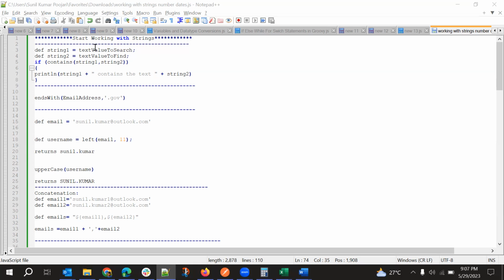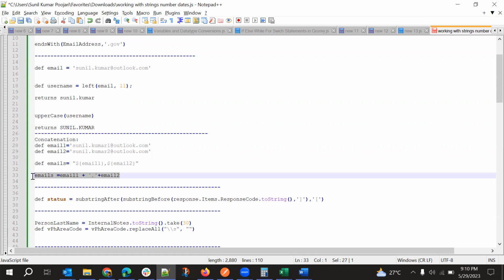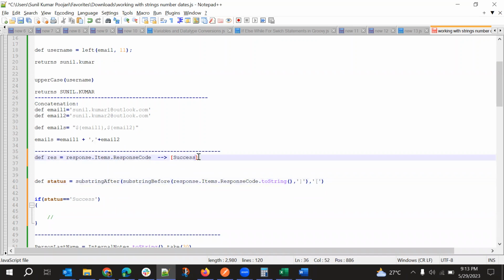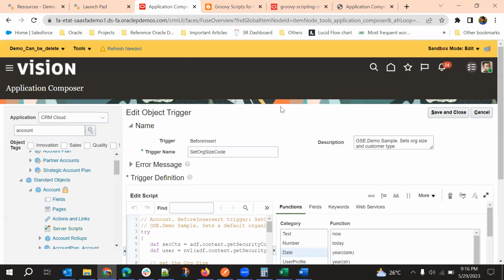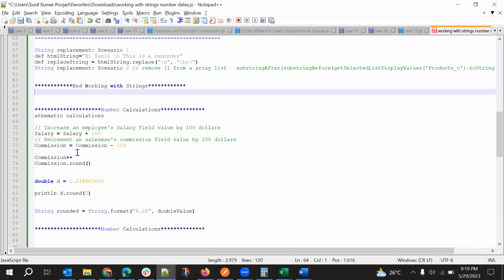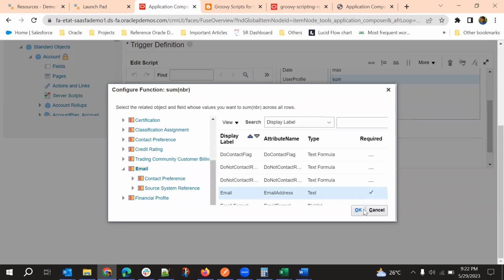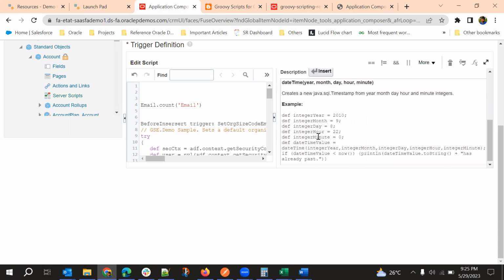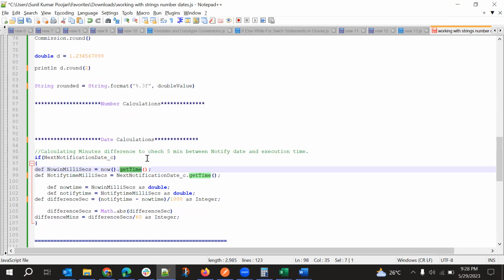03 - String Functions , Number and Date Calculations in Oracle Fusion Groovy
This video explains String - Number - Date Calculations in Oracle Fusion Groovy.